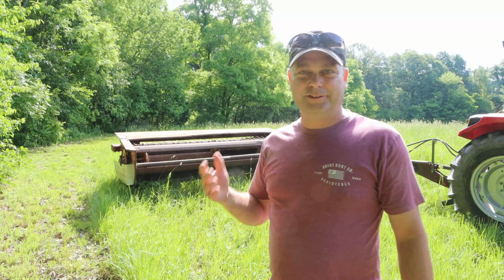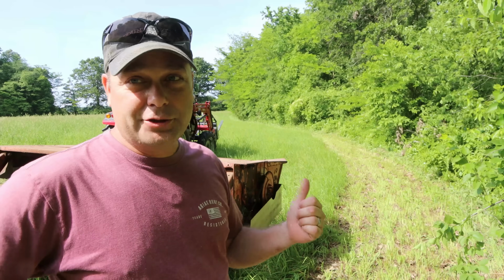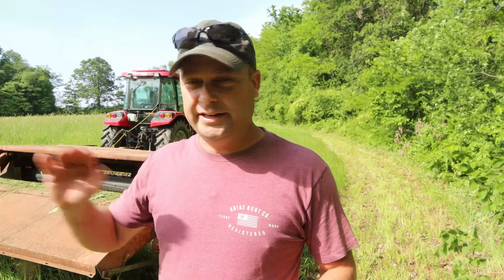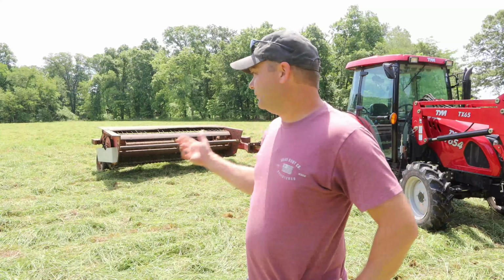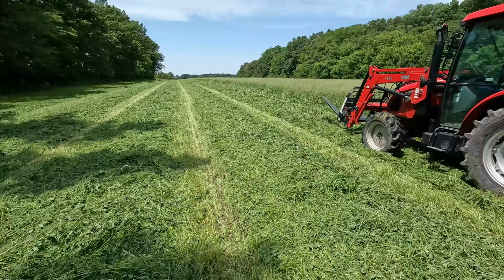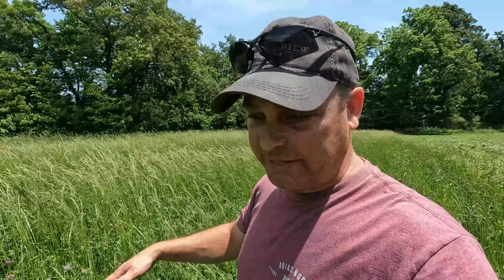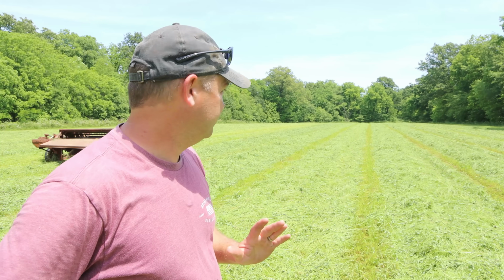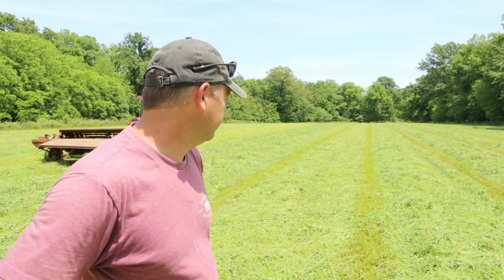Cutting Hay with 56 Year Old Mower found in a barn. This has got to be better than a sickle bar.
This is the first time cutting our hay fields with the Hesston PT-10 Mower conditioner.  My Fingers are crossed.

Our Amazon Shop full of great Homesteading items:

Our Tractor is a TYM T654